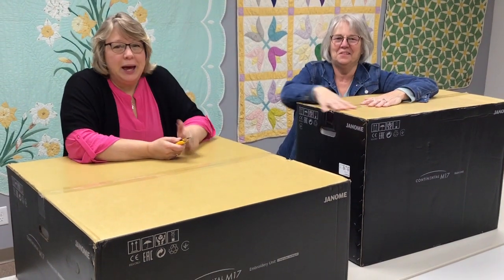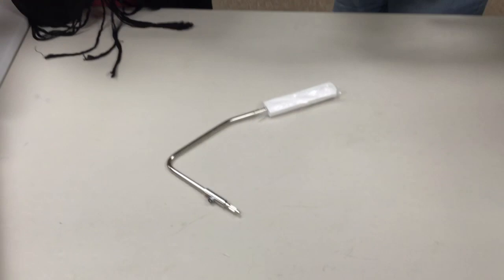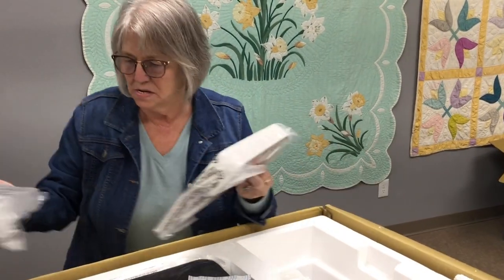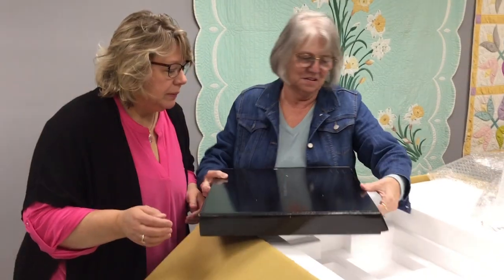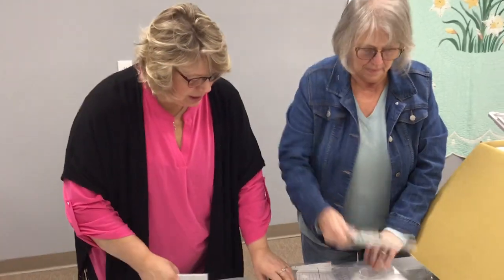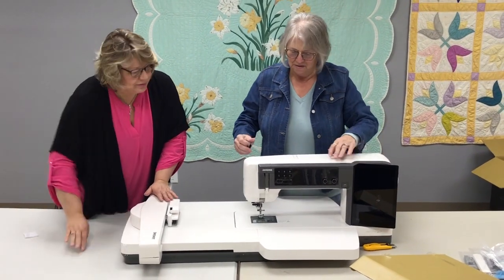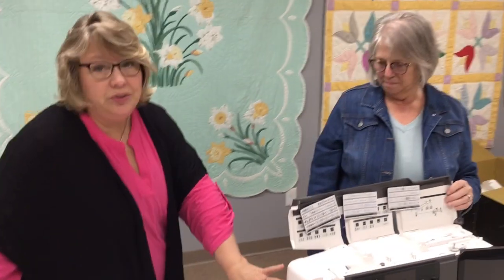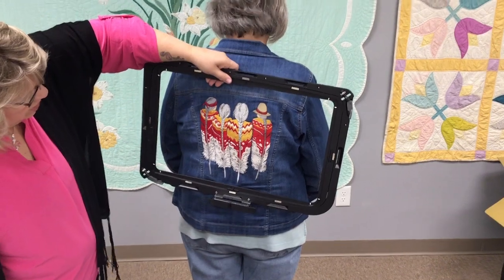Janome Continental M17 Unboxing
Capi and Stephanie give you a look at the new Janome Continental M17 as they take it out of the packaging!  We are providing our customers a special video as we unbox this very special high definition sewing, high definition quilting and high definition embroidery machine!  Artistic Digitizer Jr., Stitch Regulator, 11 x 18 inch embroidery hoop along with 5 other sizes, solid aluminum construction, 100 new stitches, 850 total stitches, Accu-Design, 1230 embroidery designs, Gantry Style Embroidery Arm / Embroidery sewing speed: 400 – 1,200 spm, 91 needle positions, Design transfer options: Wireless, USB, Direct PC connection are just a few of the goodies with this machine!